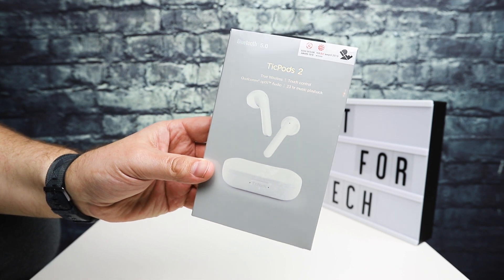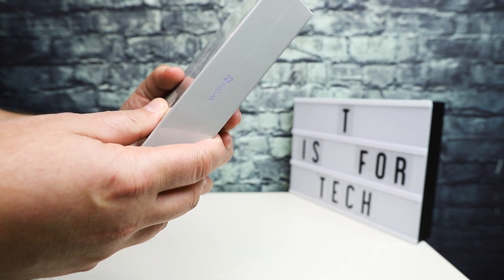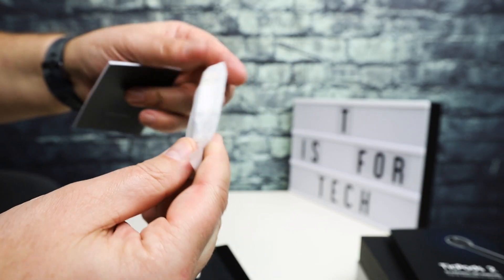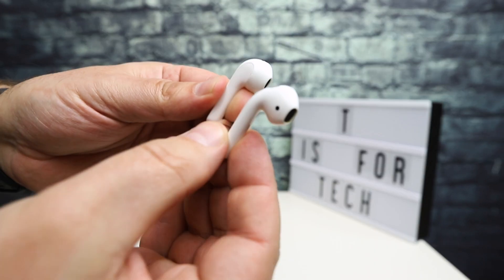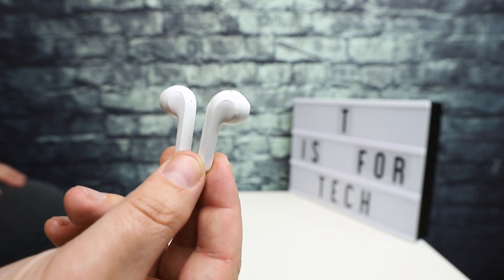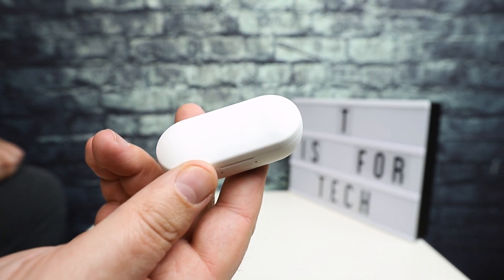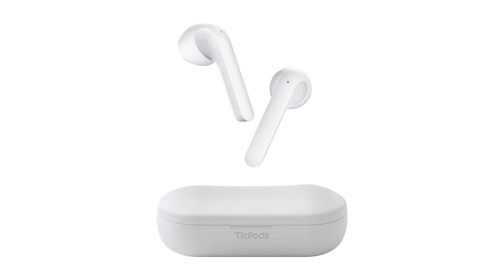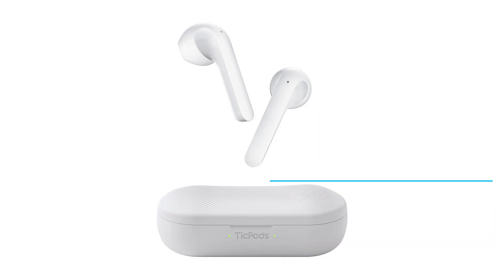TicPods 2 - Unboxing and First Look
In this video I unbox and take an initial first look at the TicPods 2 by Mobvoi.

These are a nice set of true wireless earbuds if you are looking to save a little bit of money vs other more expensive options out there.

I only tested out the TicPods 2 and not the TicPods 2 Pro - so you might need to do a little more research to see if you want to go with the standard edition vs the Pro.

✅ TicPods 2

✅ TicPods 2 Pro

⚠️ Not sold on these Wireless Earphones?  Check out alternatives!